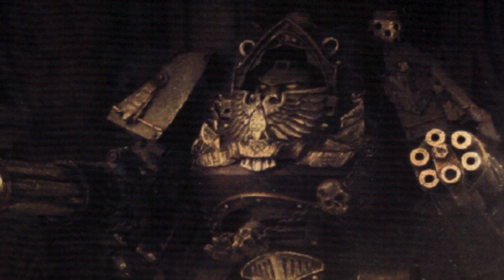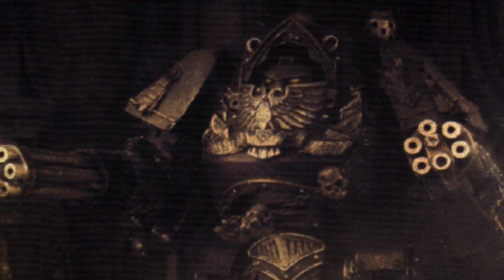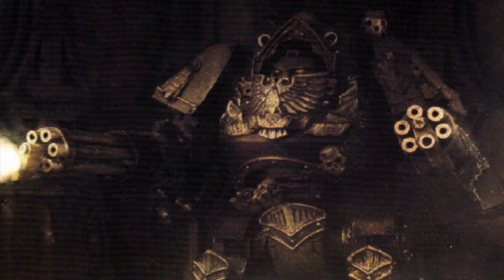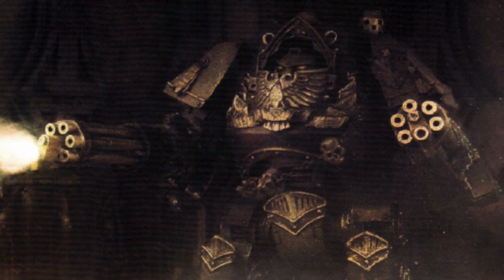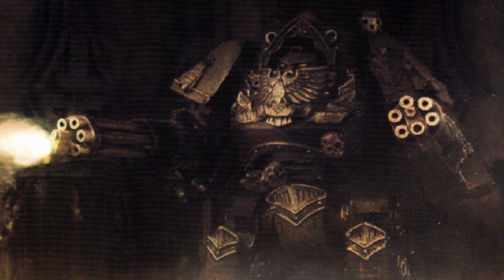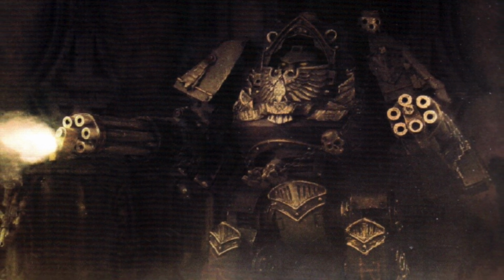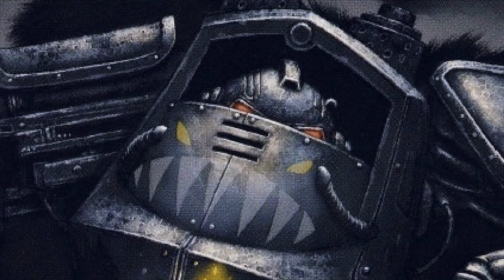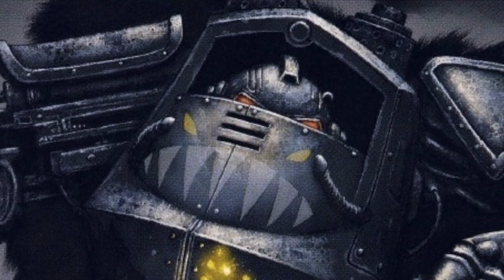Contemptor Dreadnought - Legiones Astartes - Space Marines - Horus Heresy Lore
-Visit our daily updated instagram at: @scifiwargamers

-Visit our daily updated Twitter at: @scifi_wargamers

-If youre looking to trade 30/40k then head over to Rogue trading

how to paint,horus heresy,forge world,space marine,warhammer,scenery,warhammer 40k,warhammer 40000,white dwarf,
chaos,blood bowl,dark future,Imperial knights,games workshop,board games,tabletop,painting,adeptus titanicus